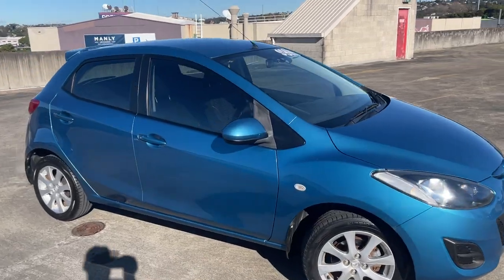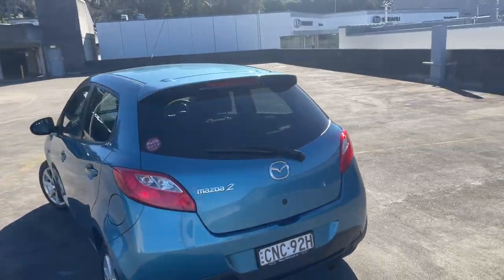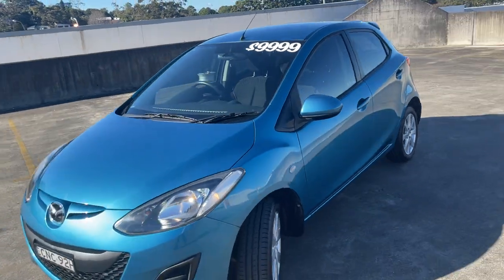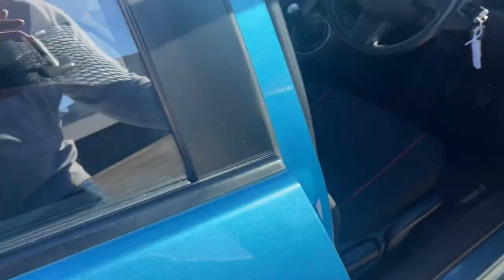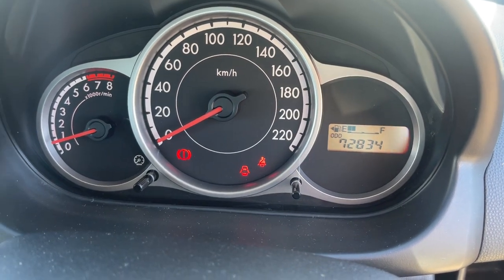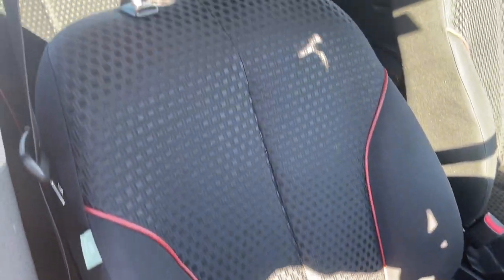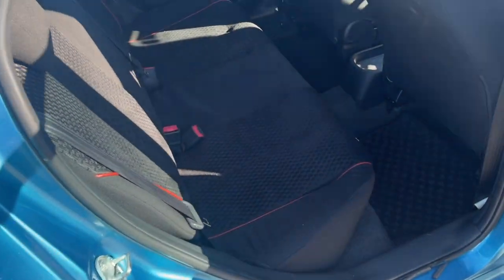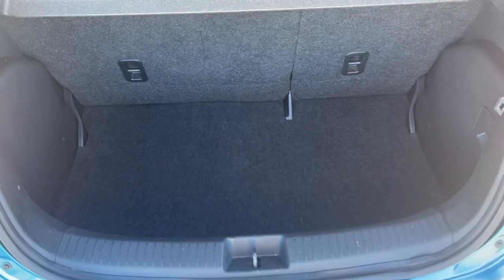2012 Mazda 2 Maxx 5 Speed Manual Hatchback Only $9999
Beautiful 2012 Mazda 2 Maxx 5 Speed Manual Hatchback in Blue. Only travelled *** 72,000KM *** with Log Books and a great service history. Complete with Dual Air Bags, Alloy Wheels, Tinted Windows, CD/Radio, 2 X Keys, Cruise Control, Bluetooth Connect, Floor mats plus more. ALl inquiries welcomed.